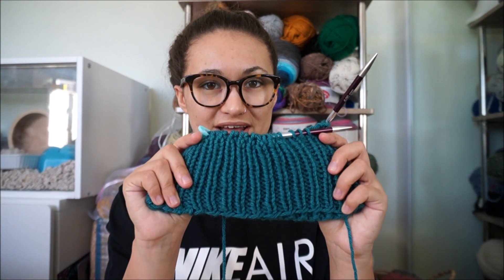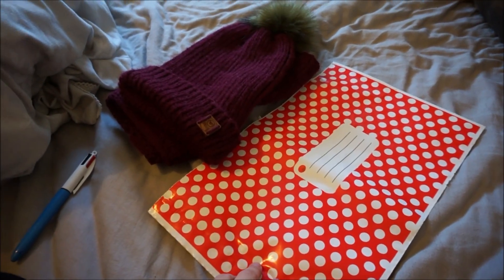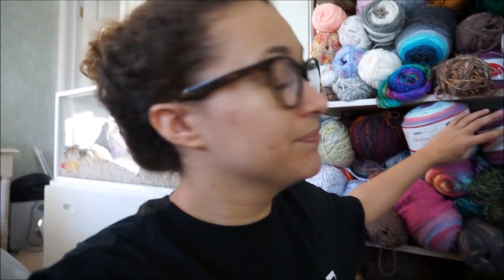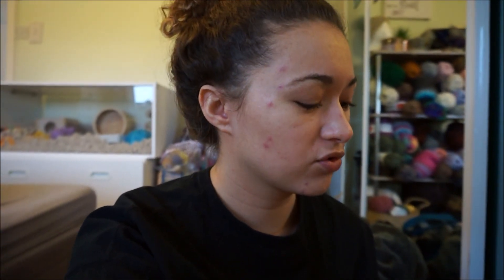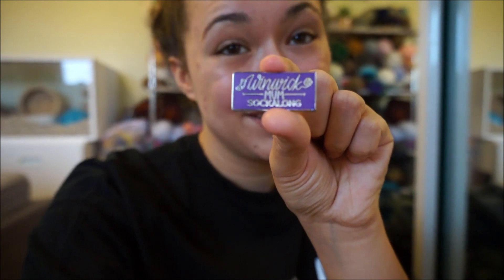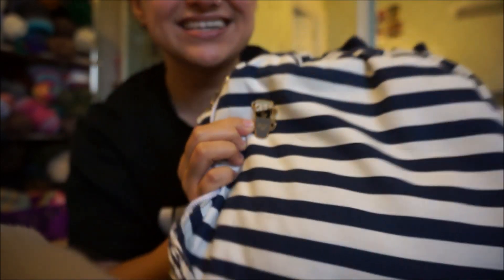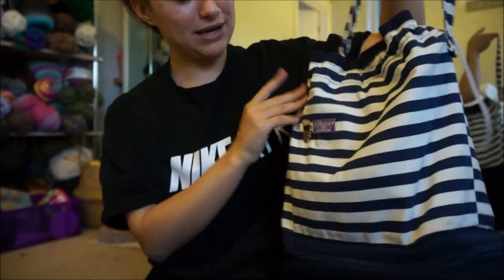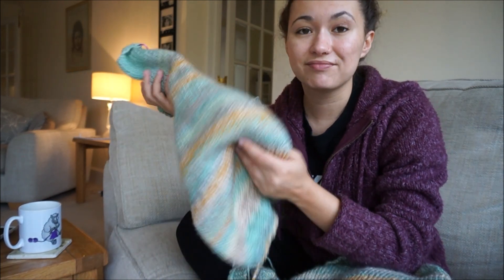Busy productive day knitting & Packing orders | Vlog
Hey everyone welcome to another video ! Today I am doing a vlog styled video of my day in my life where I focus on my business , getting knitting done and sending orders off. It’s a day to be productive so I am sharing it with you knitters!

🎵 Track Info:

Title: after the rain by Rexlambo